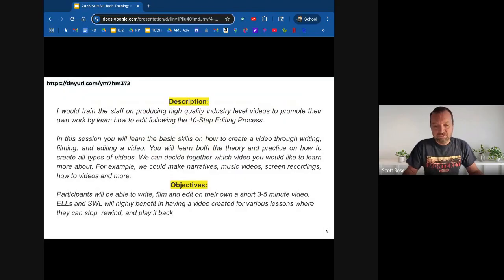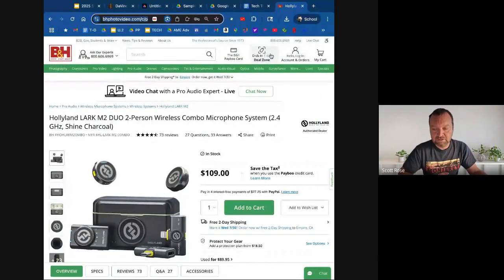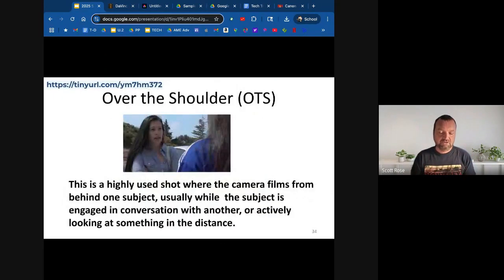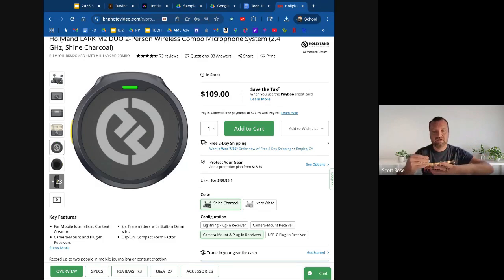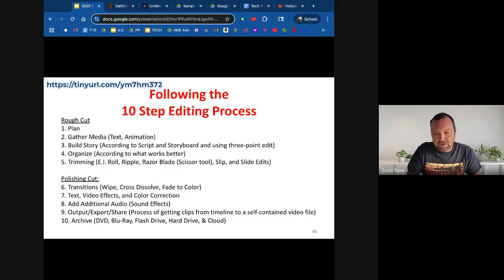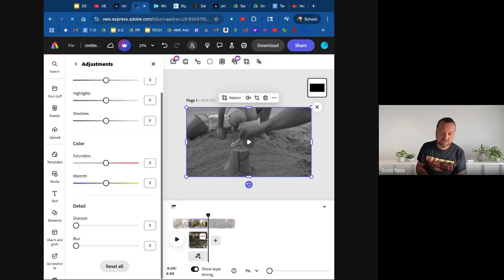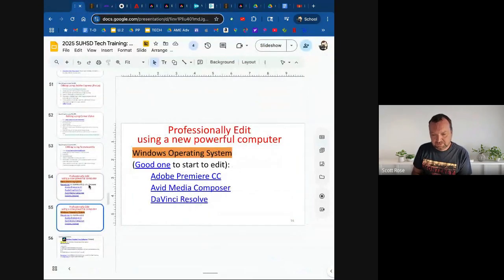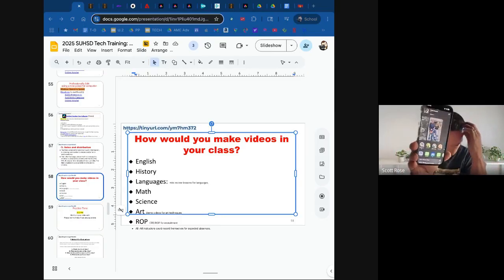Making Educational Videos Made Easy | Scott Rose | SUHSD Summer Symposium 2025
In this session you will learn the basic skills on how to create a video through writing, filming, and editing a video. You will learn both the theory and practice on how to create all types of videos. We can decide together which video you would like to learn more about. For example, we could make narratives, music videos, screen recordings, how to videos and more.

Objective:
Participants will be able to write, film and edit on their own a short 3-5 minute video.

Session recorded on July 25th, 2025 | SUHSD Summer Symposium 2025